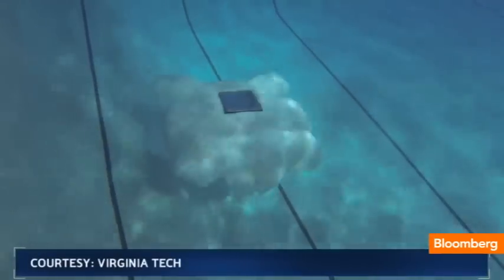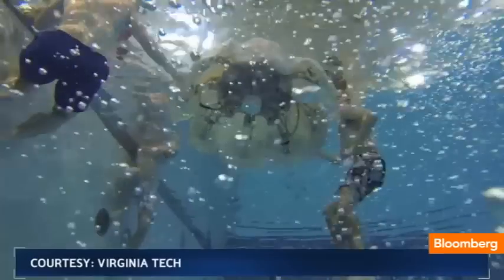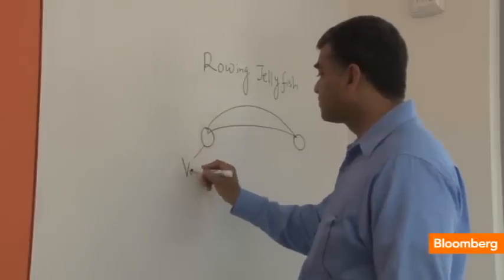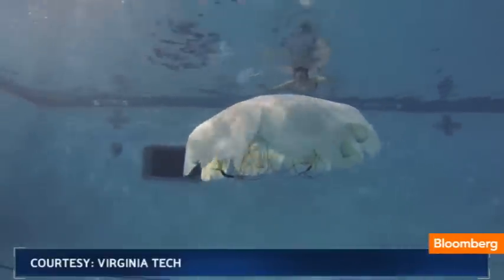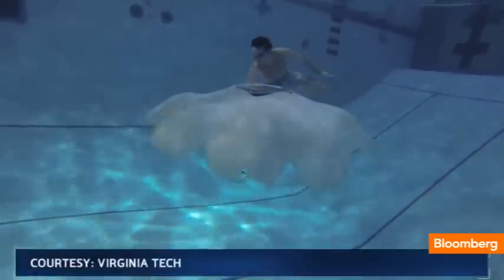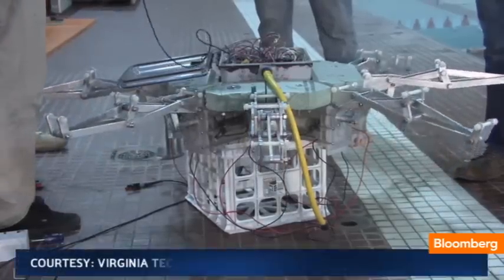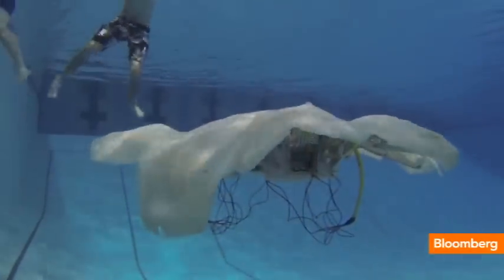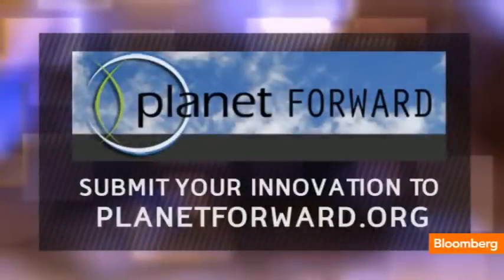Solar-Powered Robotic Jellyfish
Frank Sesno reports on a potential breakthrough technology in energy efficiency inspired by nature: robotic jellyfish that can draw their power from the environment.